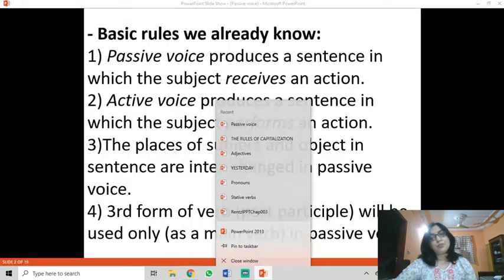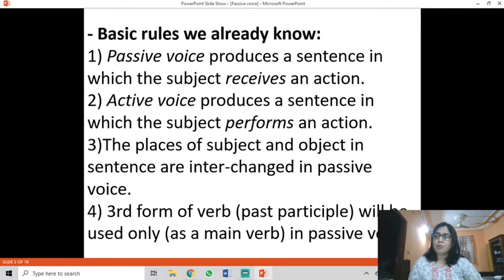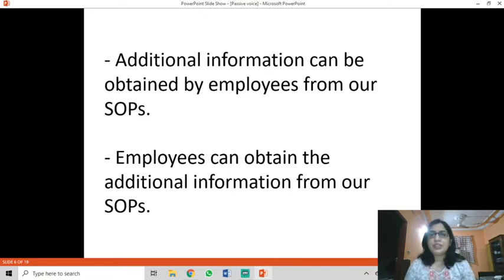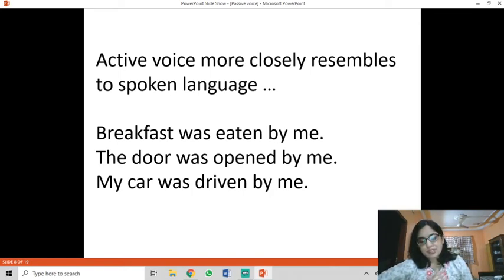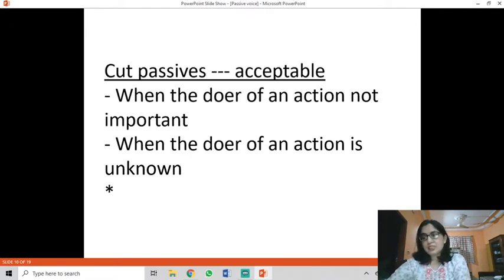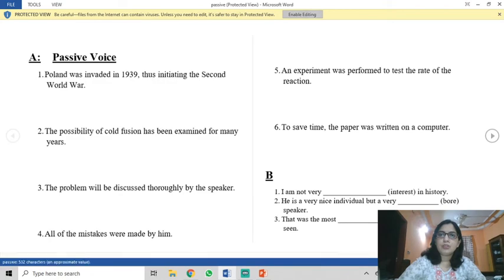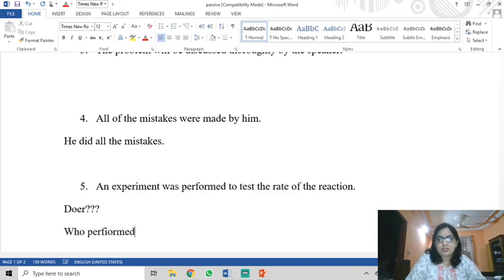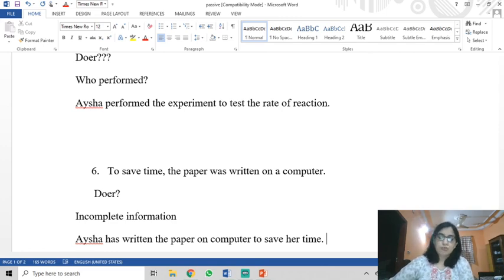Passive Voice - Rules and Examples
Passive Voice
- Basic rules we already know:
1) Passive voice produces a sentence in which the subject receives an action.
2) Active voice produces a sentence in which the subject performs an action.
3)The places of subject and object in sentence are inter-changed in passive voice.
4) 3rd form of verb (past participle) will be used only (as a main verb) in passive voice.
Problems with Passive Voice:
1. Often produces unclear, wordy sentences
2. Change of grammatical voice does not change the meaning but weaken the tone and emphasis/readability
3. Sentences are not concise
4. Overuse of ‘to be’ (is, are, was, were, being, been) instead of an action word
5. Doer of the action is never recognized. (vague and abstract form is produced)
Active Voice:
- Documents/write ups are clearer/convincing
- Action words adds value to the thesis
- Avoid ‘to be’ form to weaken the otherwise stronger verbs